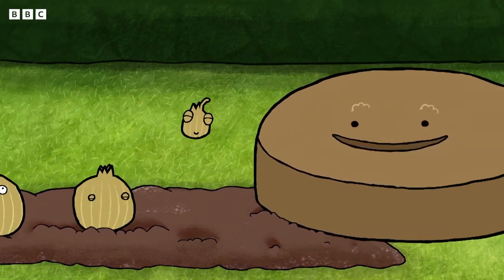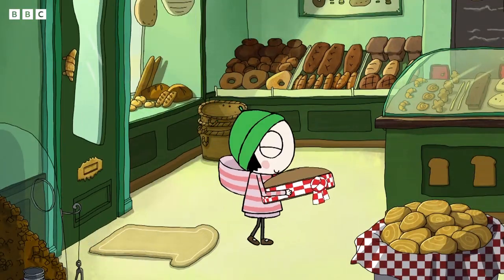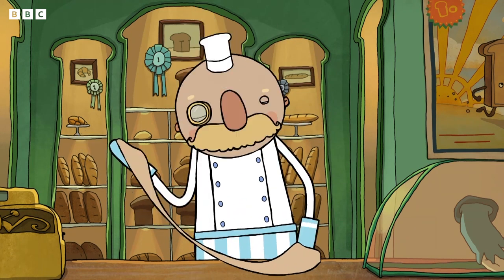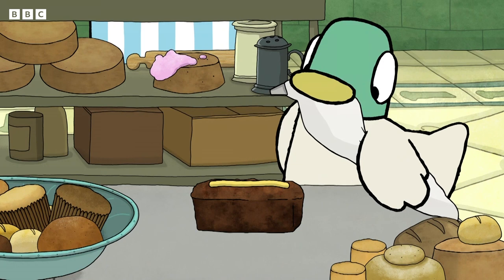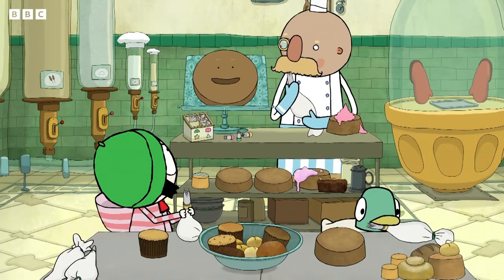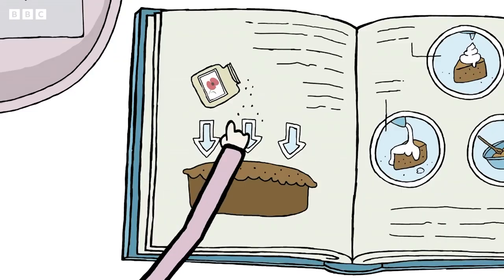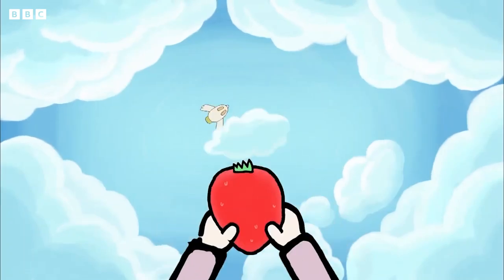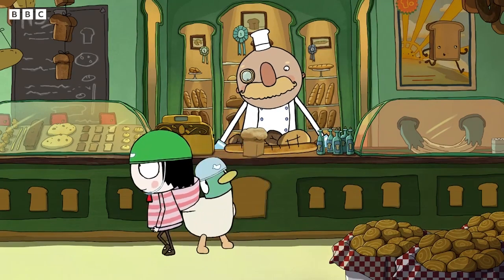Time to Bake | Sarah and Duck Official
Time to Bake
It's baking time with Sarah and Duck!

*More about Sarah and Duck*
Sarah is a seven year old girl with big eyes and a green hat, who lives with her quacky, flappy best friend, Duck. Together, they
embark on simple but exciting adventures, full of imagination and humour.

Find Sarah and Duck on SarahAndDuck.com, Facebook, Twitter and Instagram for more fun!